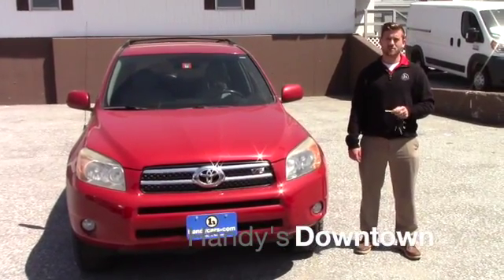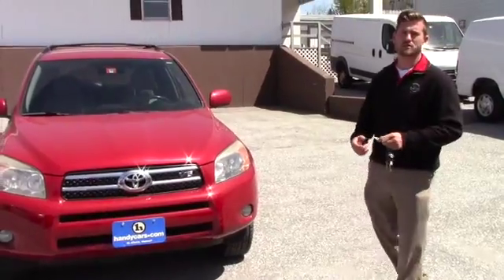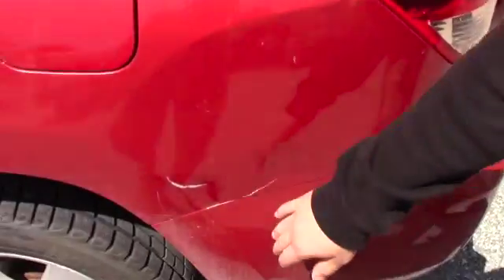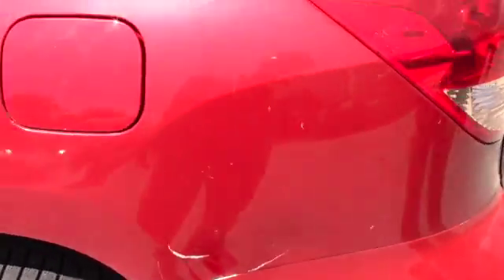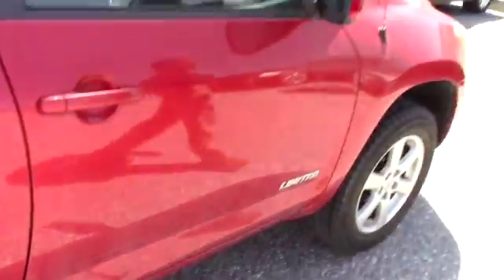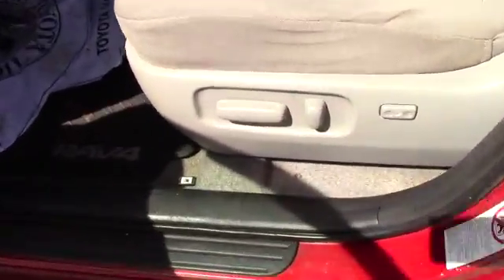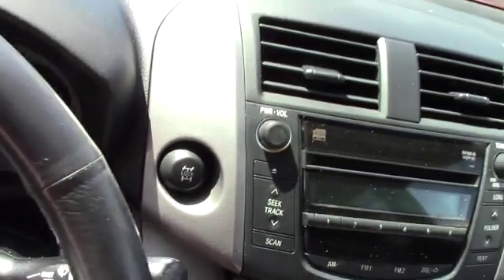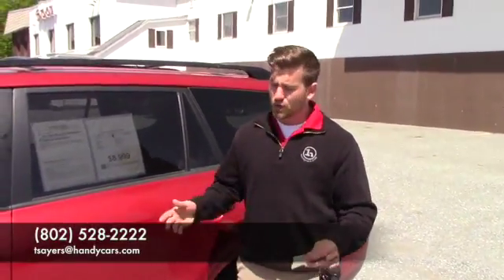2007 Toyota Rav-4 for Makayla from Terrance at Handys Downtown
This video is about 2007 Toyota Rav-4 for Makayla from Terrance at Handys Downtown